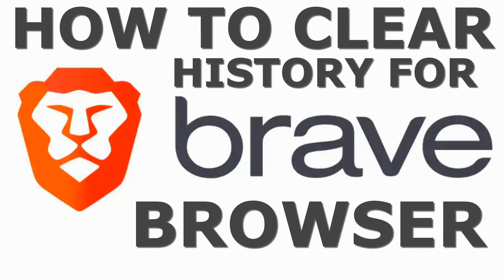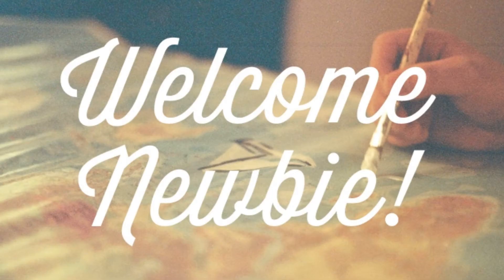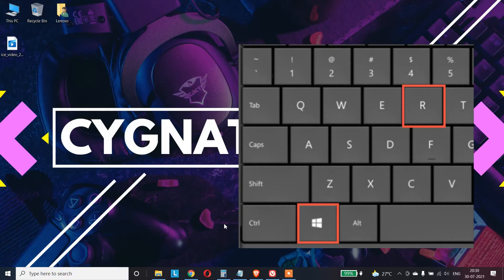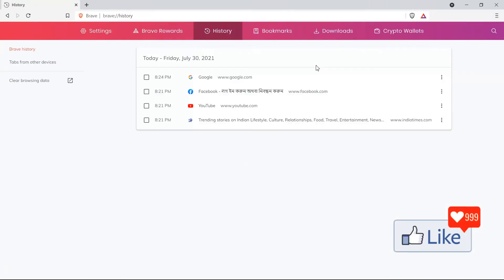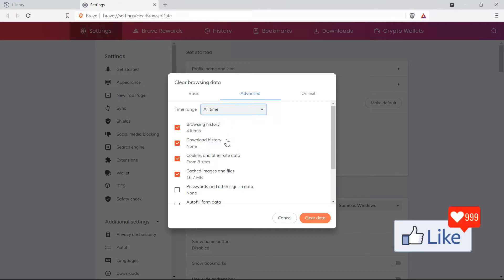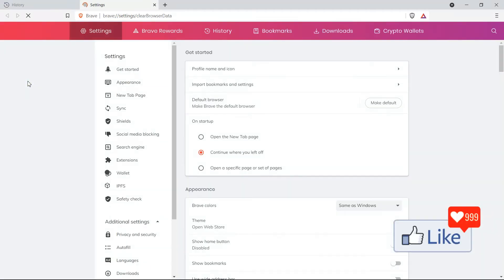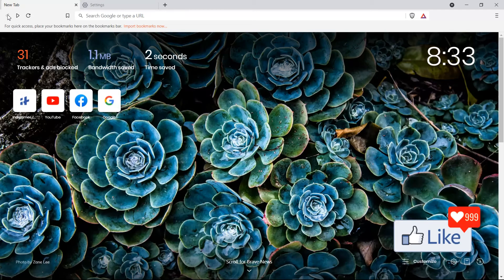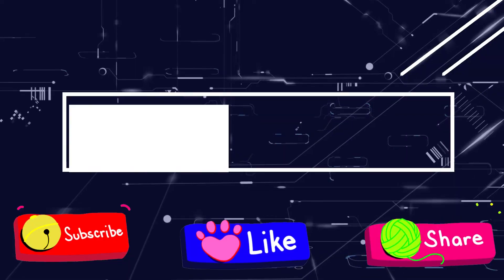How To Clear/ Delete Browsing History For The Brave Browser | Two Quick & Easy Options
✔ In the video for today I am showing you How To Clear/ Delete Browsing History For The Brave Browser | Two Quick & Easy Options. This is the easiest way to clear all history to boost your browser's performance to the utmost.
If your browser is slow or crashes frequently, its mostly because of the fact that your browser history is huge. The video for today could probably assist you.

Cheers!!!
Ken
Team CYGNATECH